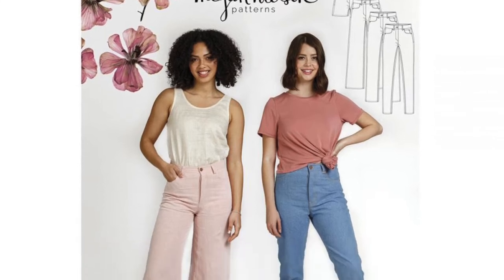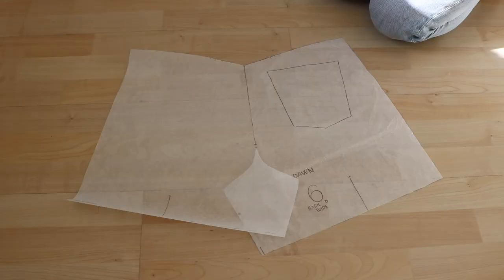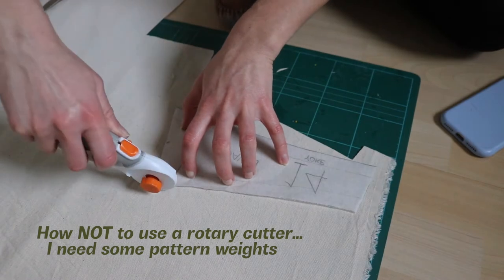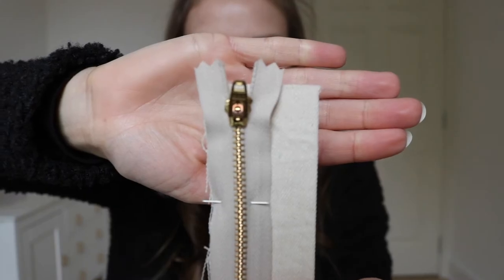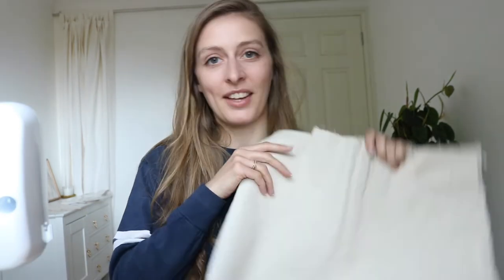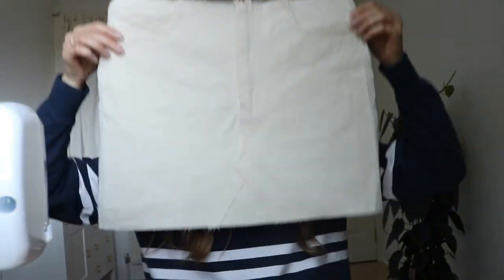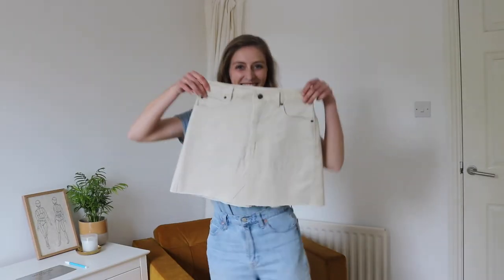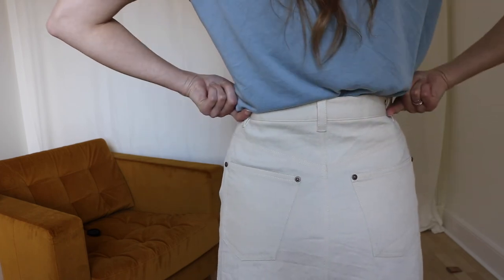DAWN JEANS ~ SKIRT HACK~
I decided to try hacking a jeans sewing pattern into a skirt!